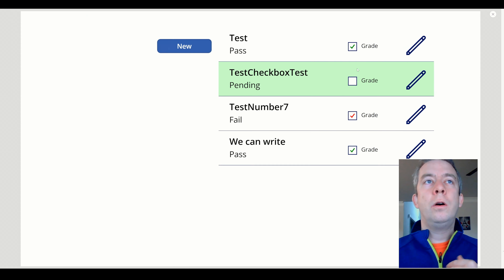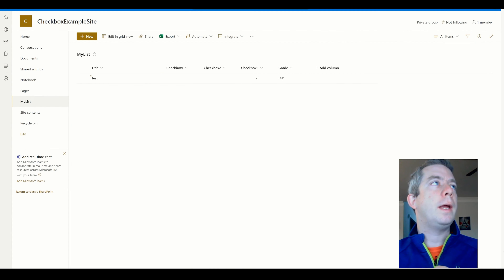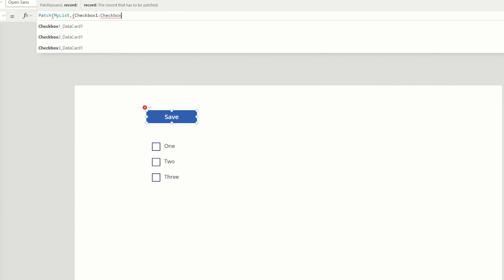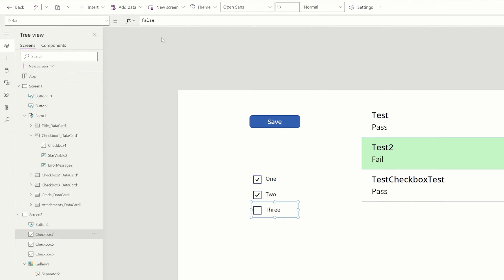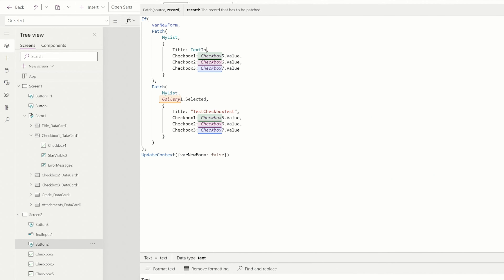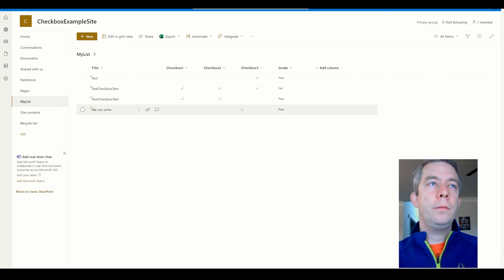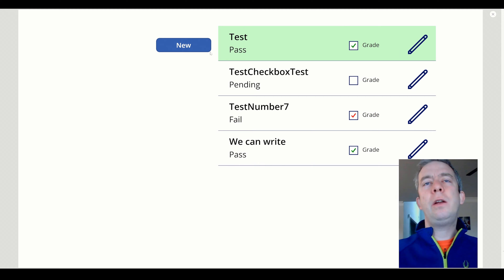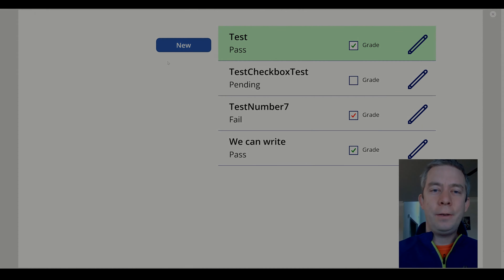All about Checkboxes in Power Apps and using them for more than a Boolean Value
This video goes into using checkboxes with SharePoint & PowerApps. From using basic checkboxes to converting from toggle switches. You can even color code checkboxes so they can display multiple values, that way a checkbox can become more than just a boolean. Come check it out!

My name is Andrew Hess and I am a Power Platform Developer.

New Button using Navigate and Context Variable:
Navigate(Screen3,Fade,{varNewForm:true})

Edit Button Using Navigate and Context Variable:
Select(Parent);Navigate(Screen3,Fade,{varNewForm:false})

Save Button on New Screen to Patch:
If(
    varNewForm,
    Patch(
        MyList,
            Title: TextInput1.Text,
            Checkbox1: Checkbox5.Value,
            Checkbox2: Checkbox6.Value,
            Checkbox3: Checkbox7.Value,
            Grade:Dropdown1.Selected
    Patch(
        MyList,
        Gallery1.Selected,
            Title: TextInput1.Text,
            Checkbox1: Checkbox5.Value,
            Checkbox2: Checkbox6.Value,
            Checkbox3: Checkbox7.Value,
             Grade:Dropdown1.Selected
UpdateContext({varNewForm: false});Navigate(Screen2,Fade)

Chapters
0:00 Introduction
2:13 By Default Checkboxes are Toggles
3:07 Convert a Toggle to a Checkbox
6:05 Patch Statement for Checkboxes
8:22 Editing from a Gallery
8:45 Updating the Template Fill of Gallery
9:33 Default Property of Checkbox
11:16 Creating a New Form Button for Patch
14:04 Creating Form & Gallery on Separate Screens
15:54 Updating the Default Property of Checkboxes
19:20 Using more than just Boolean in a Checkbox
20:42 CheckmarkFill Color
22:38 Conclusion